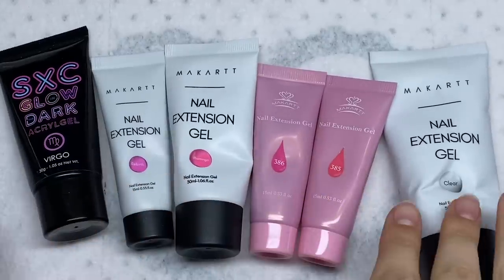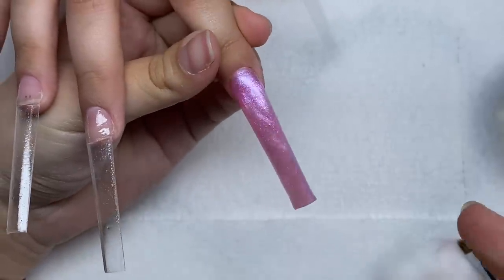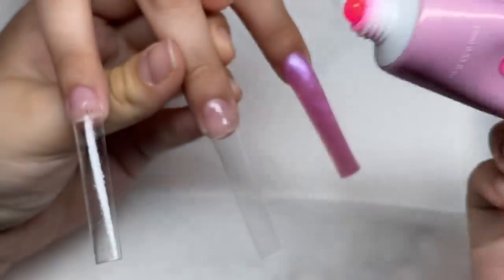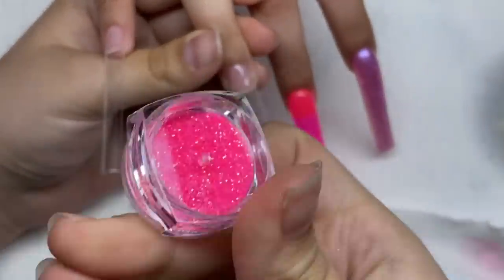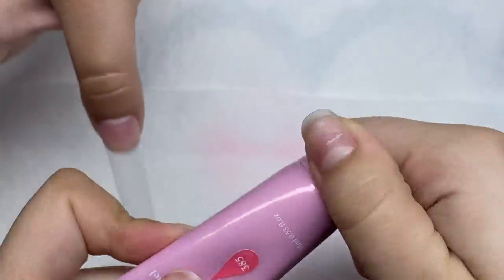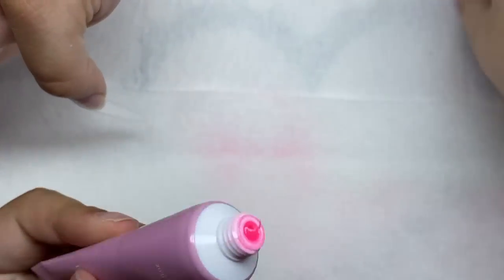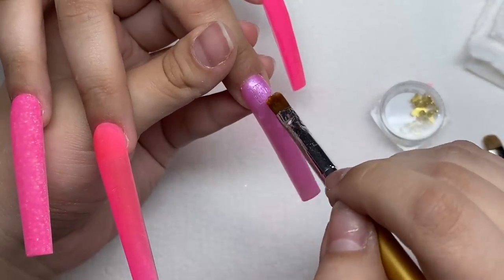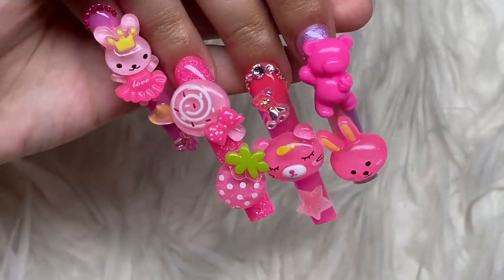PINK KAWAII POLYGEL NAILS💕 21ST BIRTHDAY NAILS & KAWAII CHARMS DESIGN! | Nail Tutorial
Hey Everyone!
In this video, I'm doing pink kawaii polygel nails💕
Sister Spice's 21st birthday nails & a kawaii charms design!

I can't find the exact link for the nail charms, but these are similar:

Gummy Bear Charms:

Kolinsky Polygel Brush:

Nail Art Brushes:

LED Flahlight:

Hand Files:

Stiletto Nail Tips:

Makartt Professional Nail Drill:
Code: nailsbyvic

Makartt Drill Bits:

Cuticle Bits:

Cuticle Scissors:

Mia Secret Primer + Dehydrator:

UV Lamp:

Makartt Dust Collector:
Code: nailsbyvic